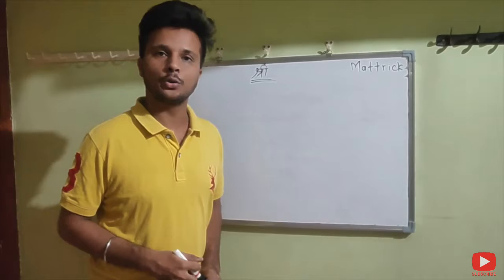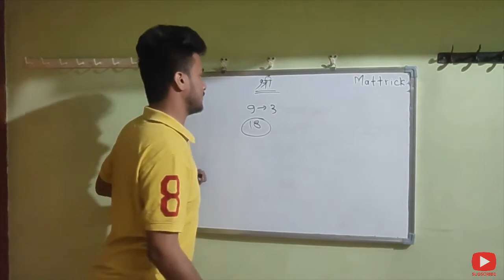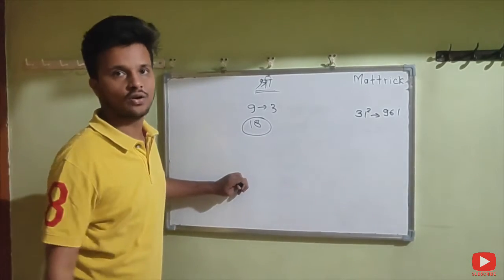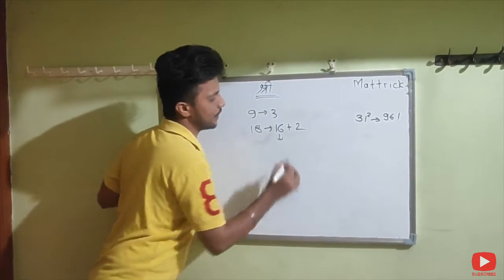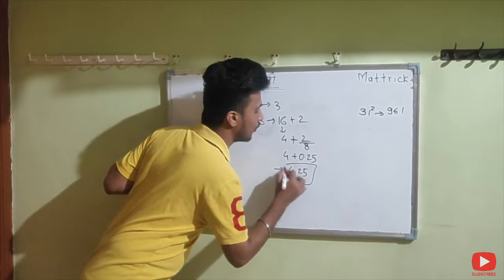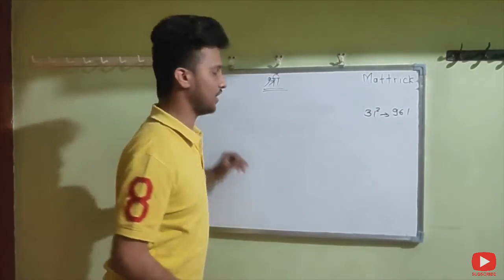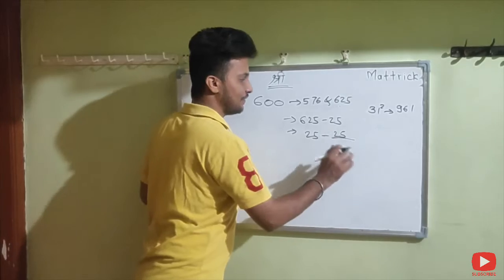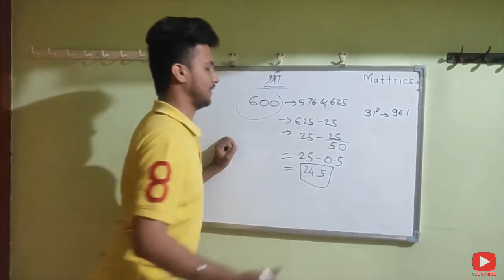▶Lecture 8: Square Root Of Any Non Perfect Square Number.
Square Root of a number that is not a perfect square.

If you like this video also check the previous videos on our channel. Also, please let us know what more tricks you want from us. We will try to make videos as per your requests.

Happy learning!